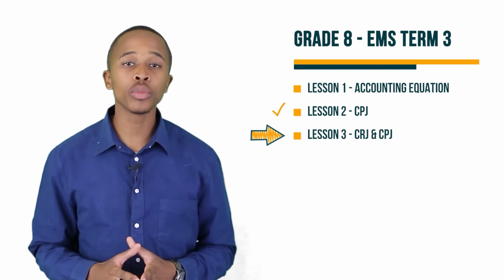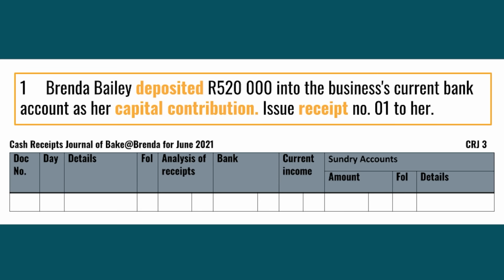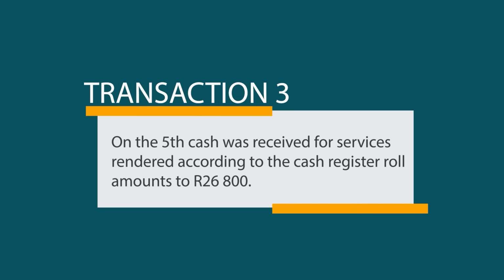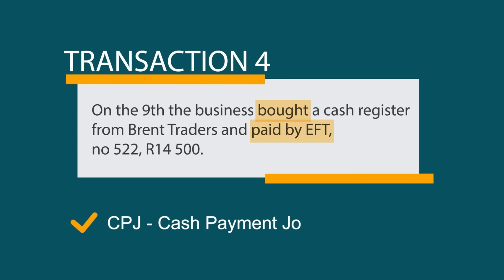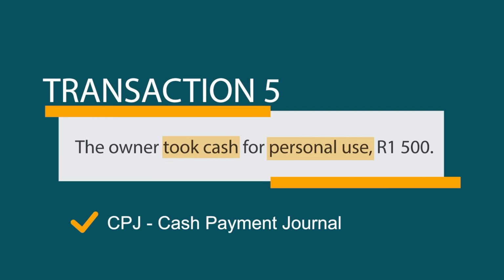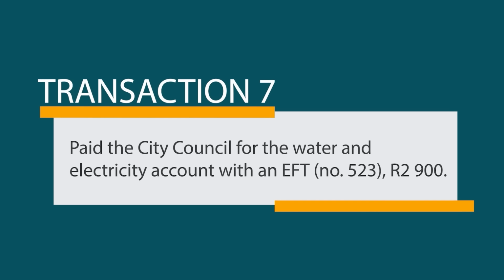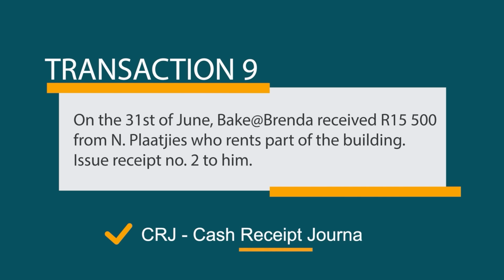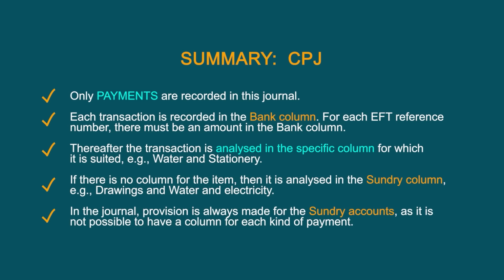Gr8 EMS: Fin. Lit. | Term 3 | Lesson 3 | CRJ & CPJ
In this lesson: This Grade 8 EMS lesson provides a practical exercise on analyzing various business transactions and recording them correctly into the Cash Receipts Journal and Cash Payments Journal.